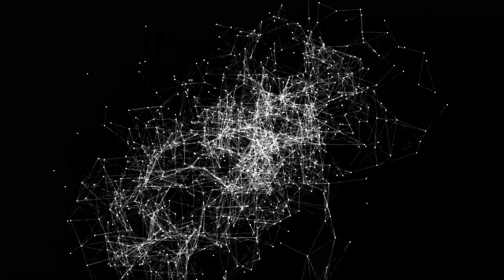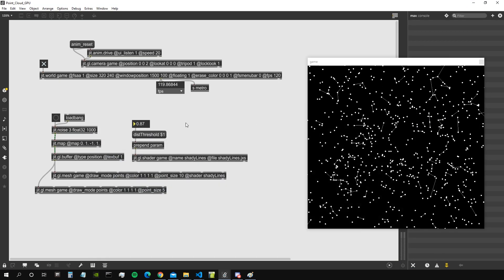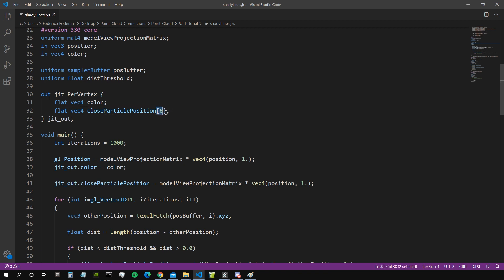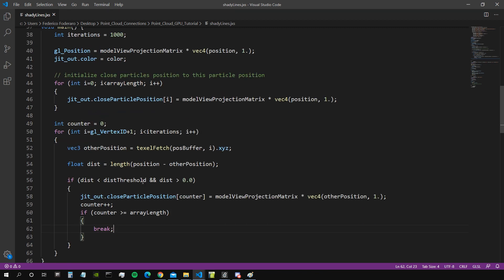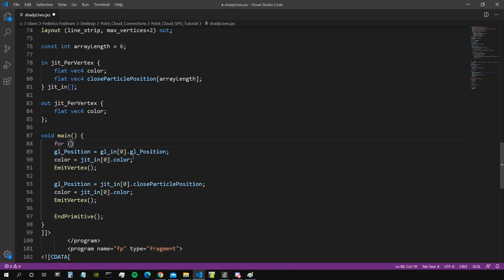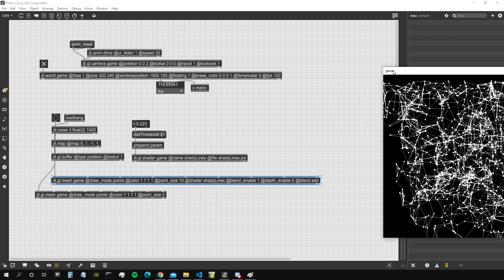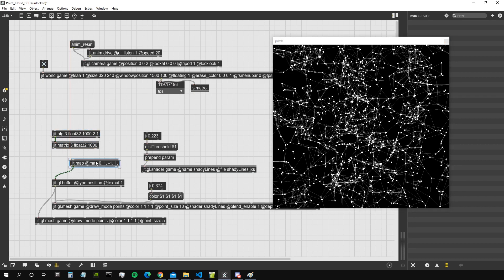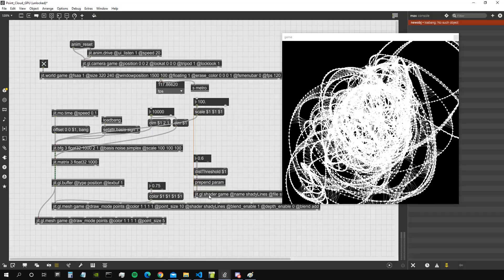Max/MSP/Jitter | Point Cloud with Connections - GPU Edition Tutorial (Part 2)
In this second part of the tutorial, we see how we can connect a particle with multiple close particles, in order to have a more interesting visualization.

We also see how to move particles in the space using the jit.bfg object.